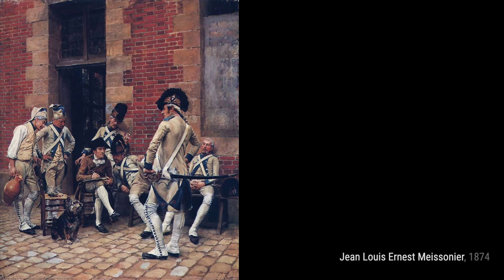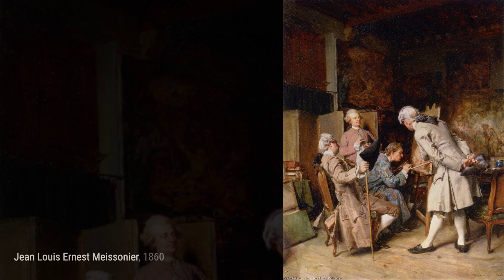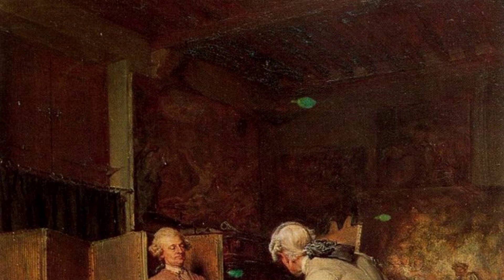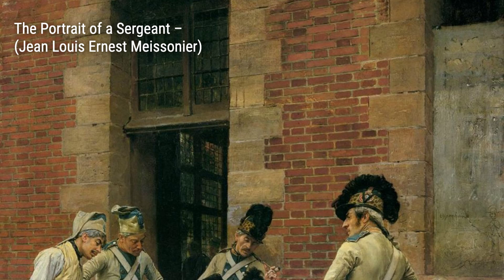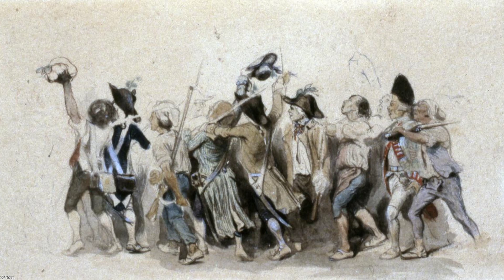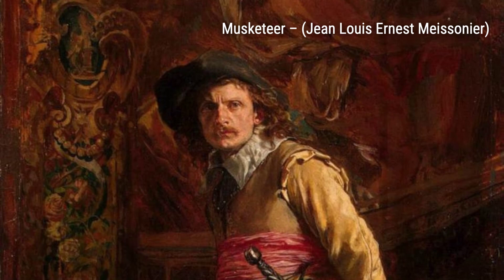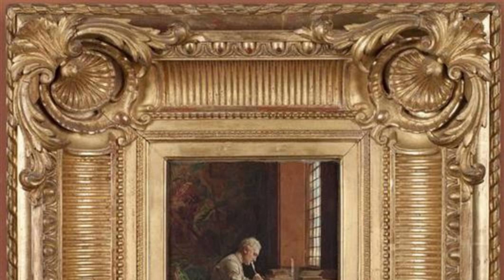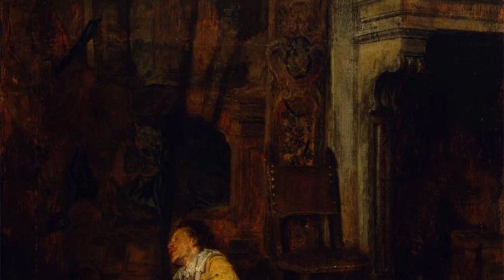192 Drawings and Paintings by Ernest Meissonier: A Stunning Collection (HD)(Part 3)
Jean-Louis-Ernest Meissonier was a French Classicist painter and sculptor famous for his depictions of Napoleon, his armies and military themes. He documented sieges and manoeuvres and was the teacher of Édouard Detaille.

Meissonier enjoyed great success in his lifetime, and was acclaimed both for his mastery of fine detail and assiduous craftsmanship. The English art critic John Ruskin examined his work at length under a magnifying glass, "marvelling at Meissonier's manual dexterity and eye for fascinating minutiae".

Meissonier's work commanded enormous prices and in 1846 he purchased a great mansion in Poissy, sometimes known as the Grande Maison. The Grande Maison included two large studios, the atelier d'hiver, or winter workshop, situated on the top floor of the house, and at ground level, a glass-roofed annexe, the atelier d'été or summer workshop. Meissonier himself said that his house and temperament belonged to another age, and some, like the critic Paul Mantz for example, criticised the artist's seemingly limited repertoire. Like Alexandre Dumas, he excelled at depicting scenes of chivalry and masculine adventure against a backdrop of pre-Revolutionary and pre-industrial France, specialising in scenes from seventeenth- and eighteenth-century life.